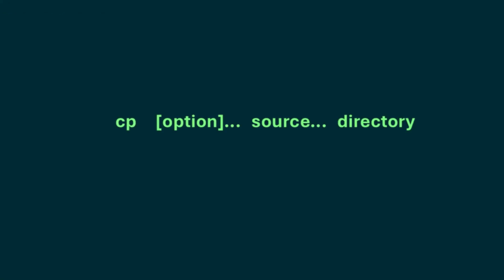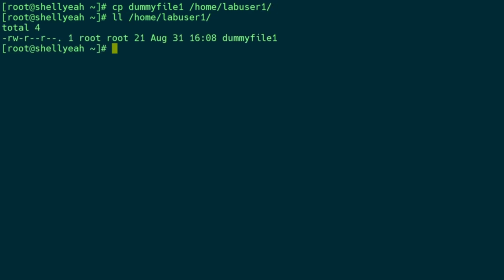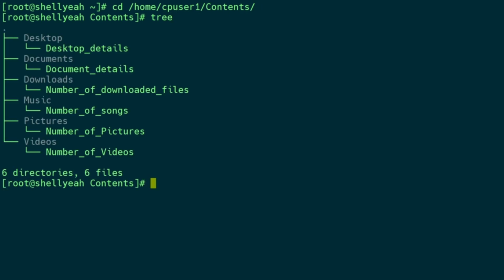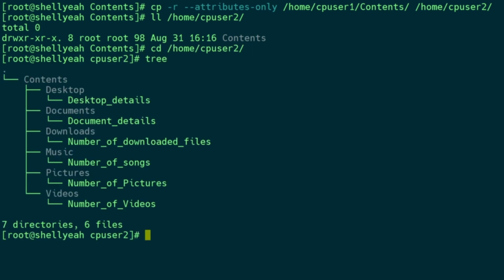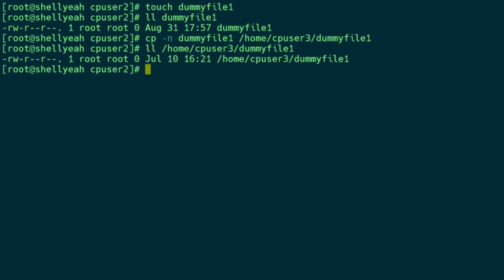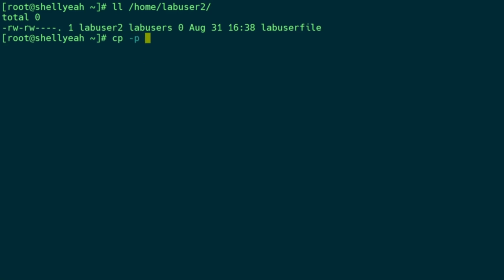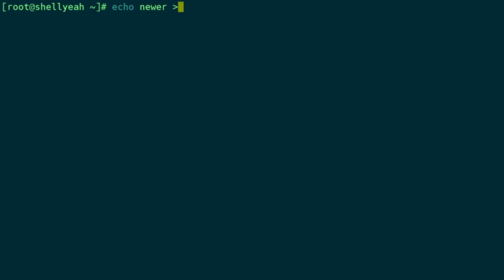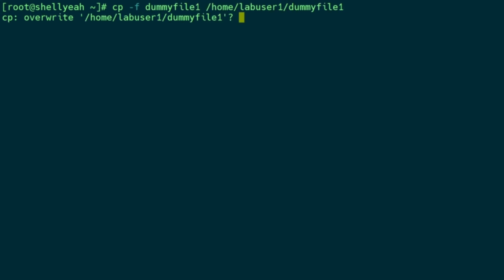Copy files in Linux like a PRO - cp command explained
The cp command in Linux is used to copy files or directories.

This tutorial for beginners explains how to use the cp command in Linux with examples, including copying single files, entire folders with cp -r, and useful options in the Linux command line.

This video is part of the Linux File Management Commands playlist and the Shell Yeah tutorial series, designed to help you master Linux shell commands one at a time in a fun and structured way.

What you’ll learn in this video:
• What the cp command does in Linux
• How to copy files and directories
• Useful options like cp -r, cp -i, cp -b  and more
• Practical examples for everyday use

Contents:
0:00 Intro
0:26 Syntax of cp command
0:46 Examples of cp command
3:47 PRO TIP